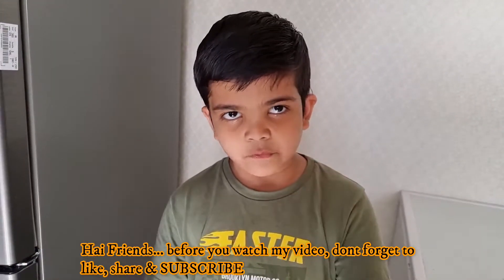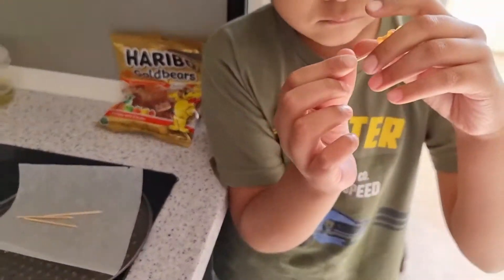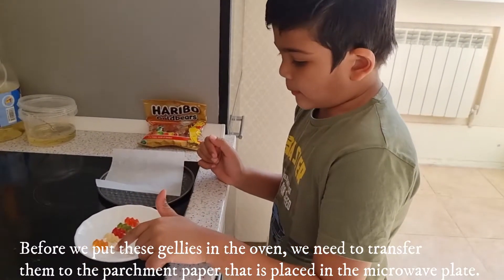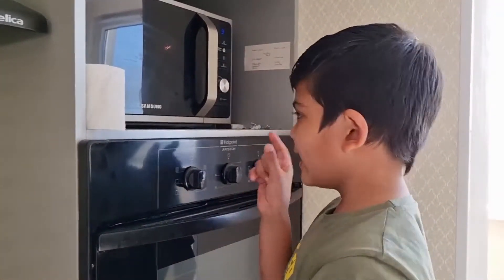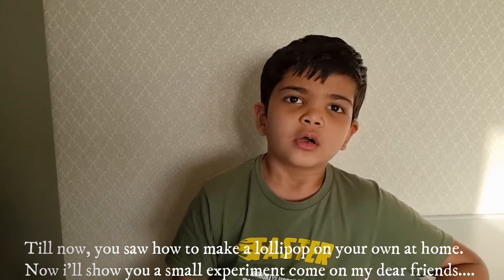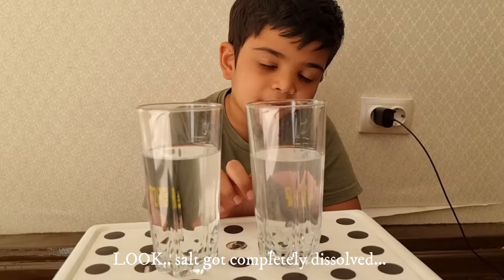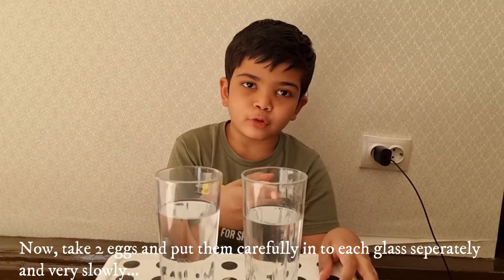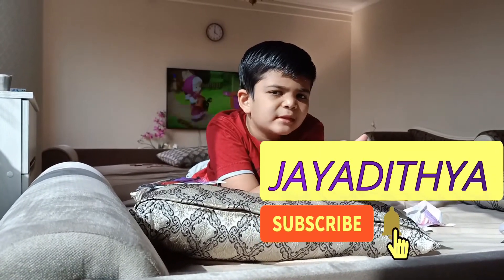Jayadithya making lollipop easily at home with gummy bear | Science experiment for kids with water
Jayadithya teaches how to prepare lollipop in just 5 minutes and will perform a small experiment using eggs, salt and water. This is a knowledge gaining part for kids where they can easily perform at home.